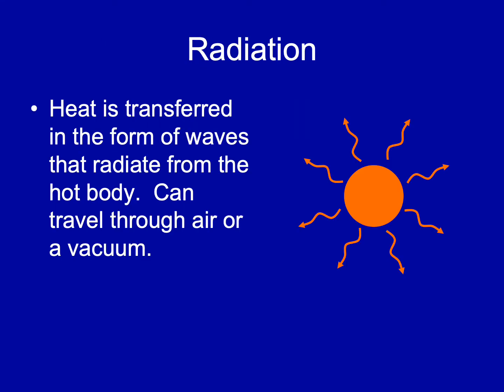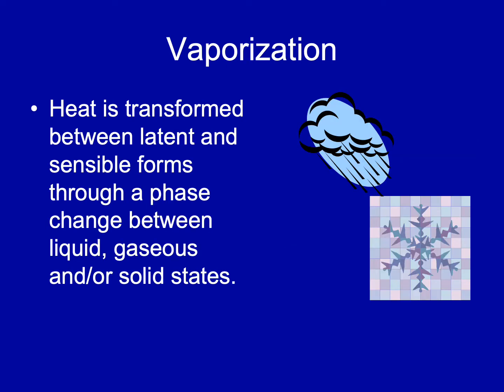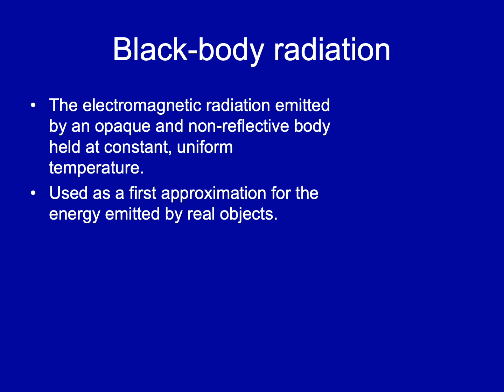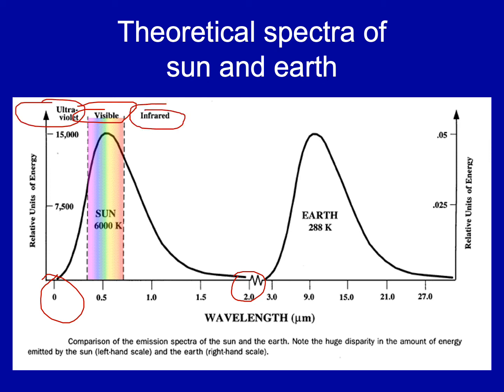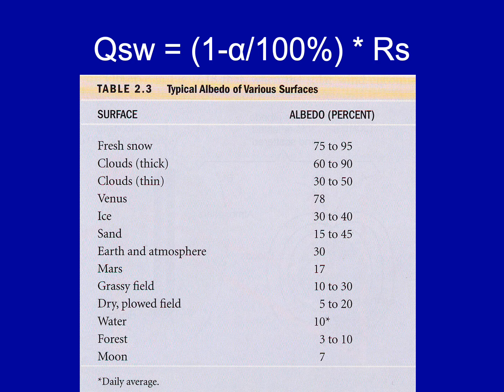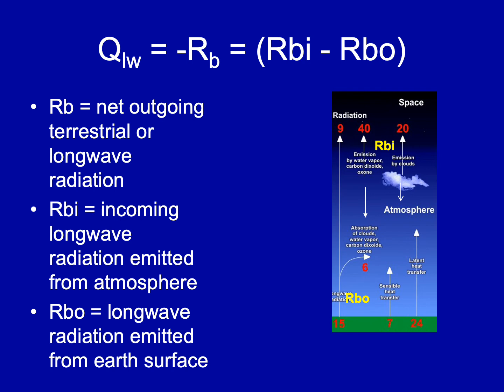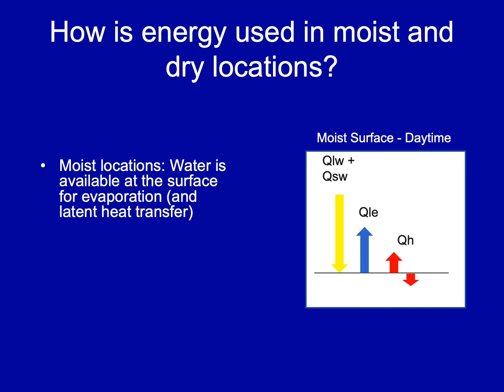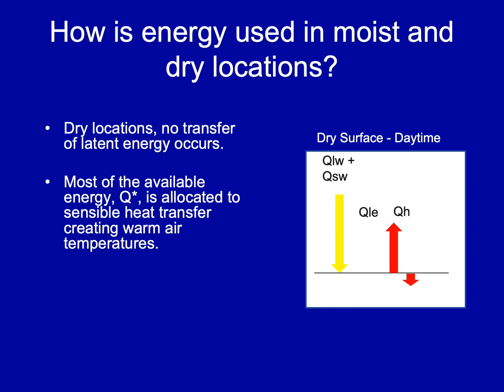AGRY 337 Unit 10 Land Surface Energy with audio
An introduction to the land surface energy balance to start our environmental change units.